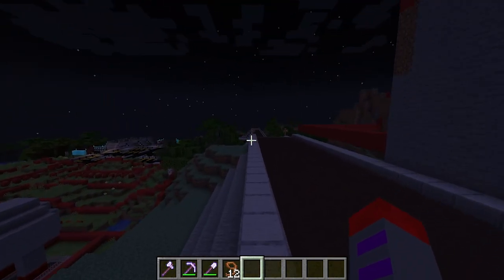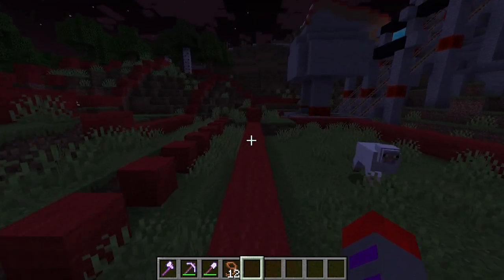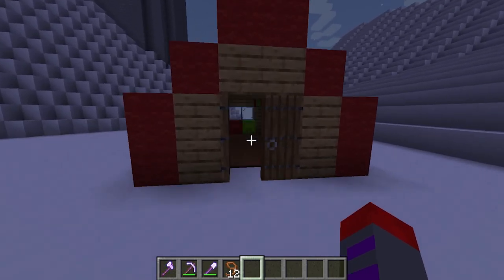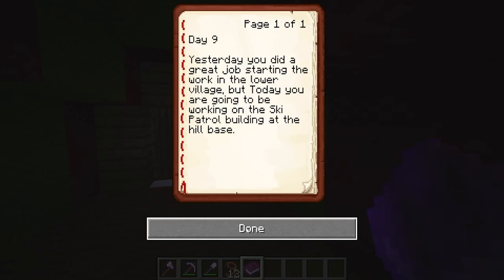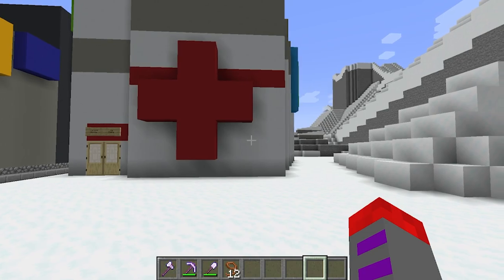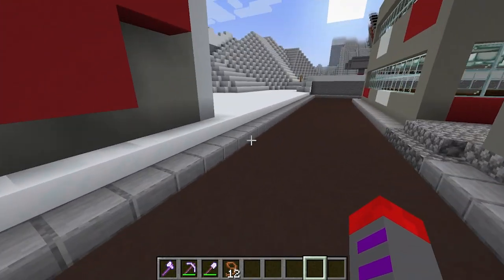Inator Army Christmas Countdown 2022 - Day 9